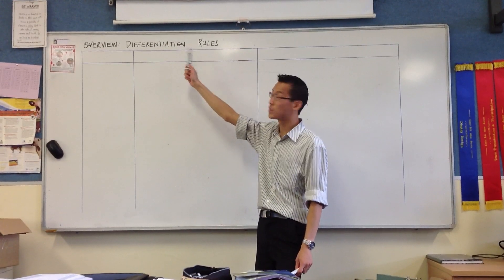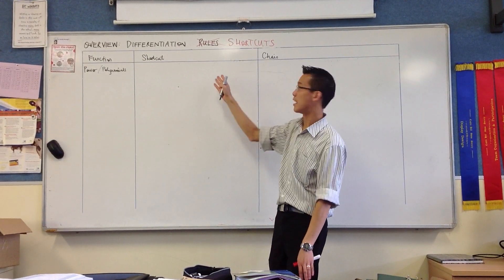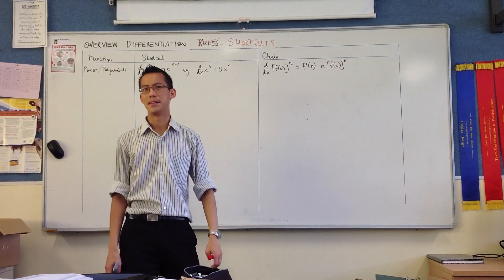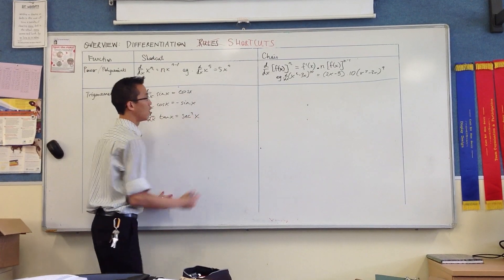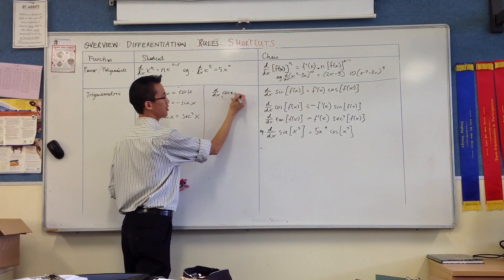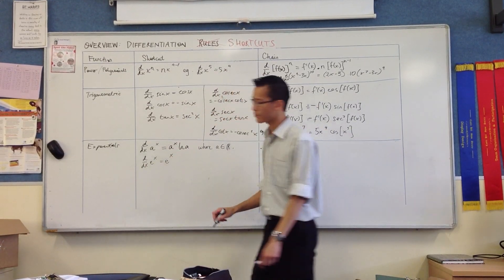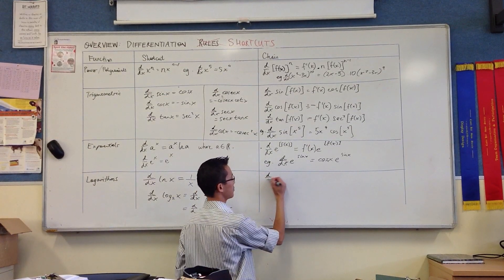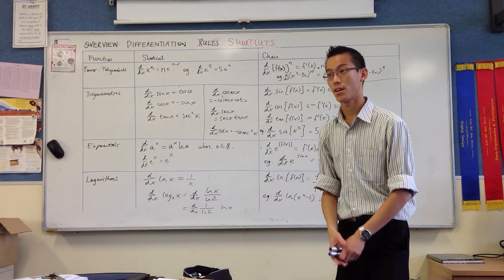Overview of Differentiation Rules